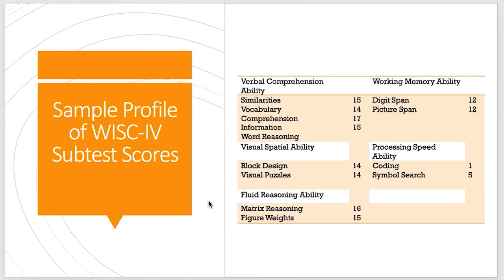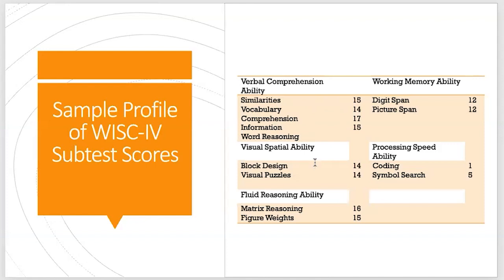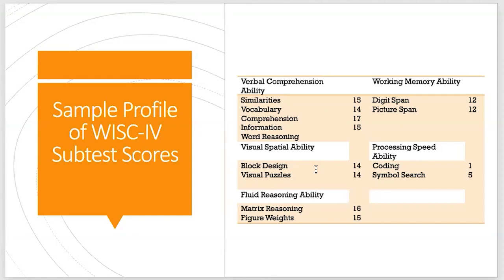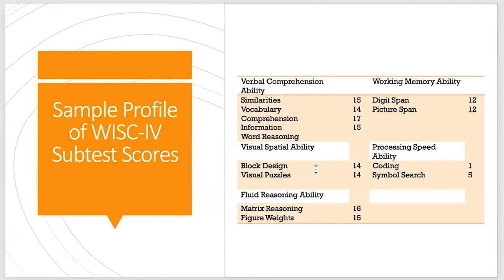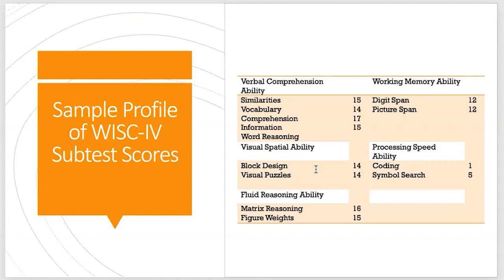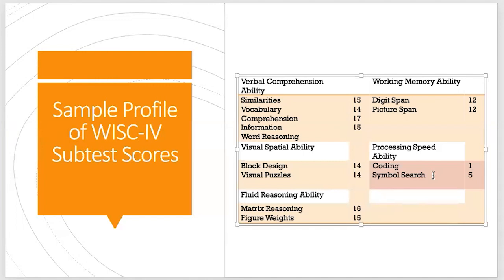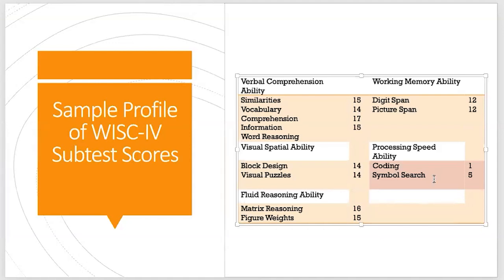Slow Processing Speed - Sample Profile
Slow processing speed affects every part of a child's life; however, most people know little about it beyond perhaps a score on the WISC test. Join educational therapist Marcy Dann to learn where processing speed is used in daily life and how it affects routines, academics, socializing, and emotions for 2e learners. Come away with ideas on how to support your child by making supportive changes to their home and school environments. Balance our speed-valuing culture with a discussion of advantages that come with this difference.

Marcy Dann is a board certified educational therapist who has been in clinical practice for 35+ years. Dann also consults at Bridges Academy, an independent school for twice-exceptional students in the Los Angeles area where she has worked since 2004. She was the coordinator for the Master's and Post-Master's Certificate Programs in Educational Therapy at California State University at Northridge (CSUN) as well as an adjunct instructor and supervisor (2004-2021). She held several elected board positions including President of the Association of Educational Therapists (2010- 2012) where she was honored by AET as a Fellow for her exceptional work performed on behalf of the profession of educational therapy. Dann is a contributing writer to the 2e News (2021), Variations 2e (2020), and Clinical Practice of Educational Therapy: Functioning with Diversity (Ficksman & Adelizzi, 2018).